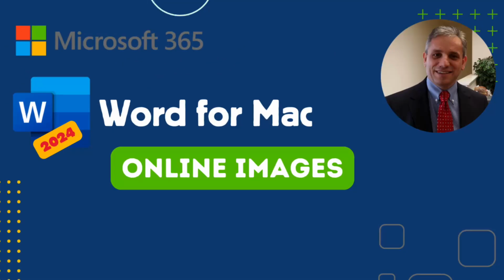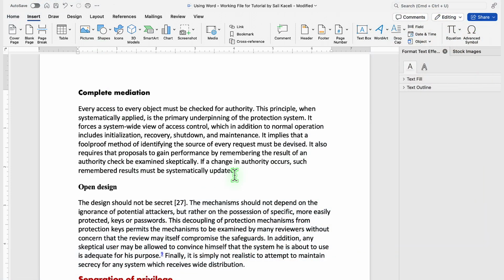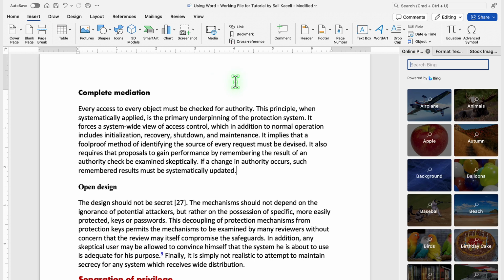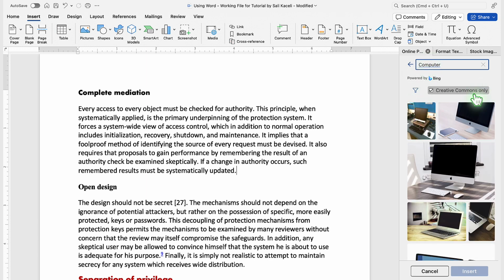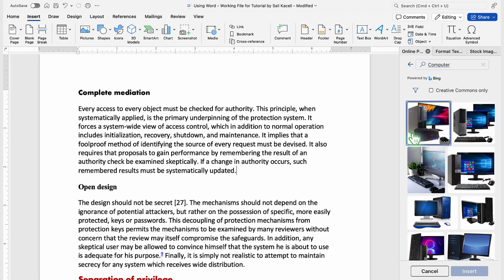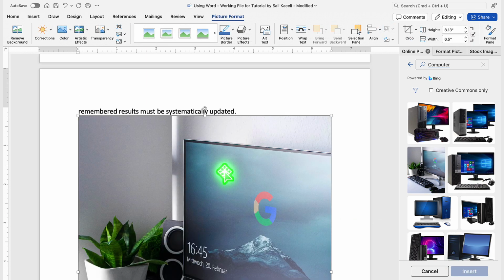Word 2024 for Mac | Online Images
In this video, learn how to insert online images directly into your Microsoft Word 2024 document. Word’s ability to search for and integrate online images makes it easy to find the perfect image for your project without leaving the app.